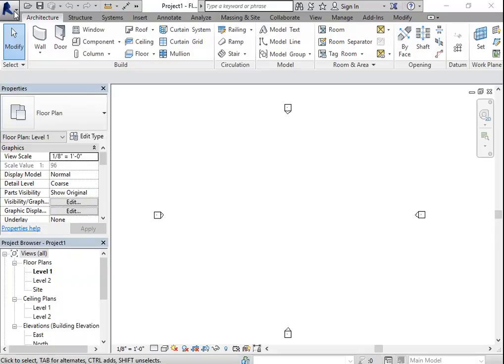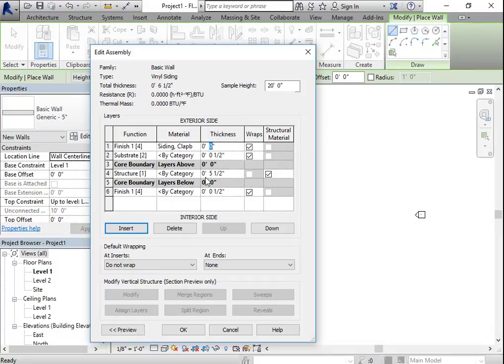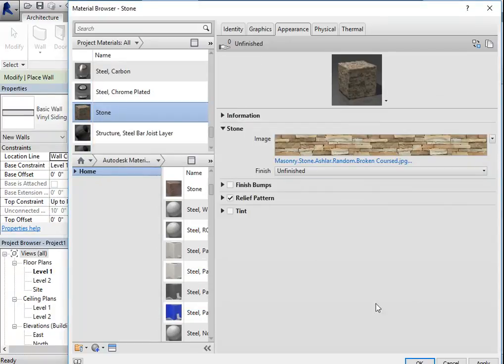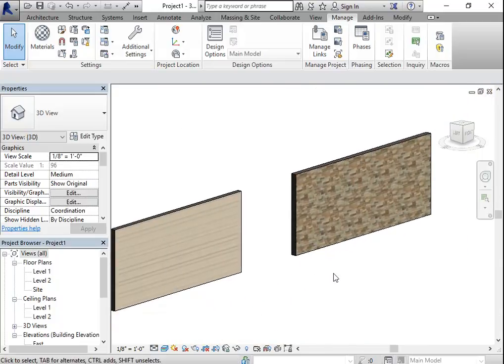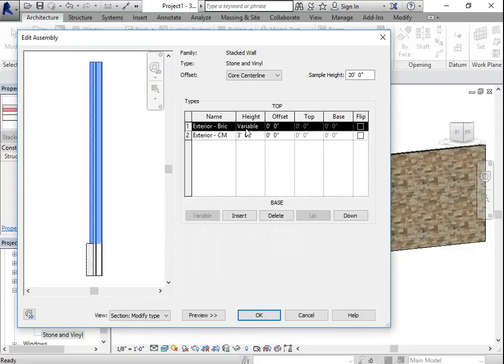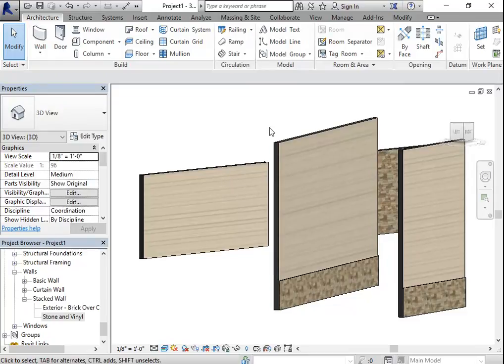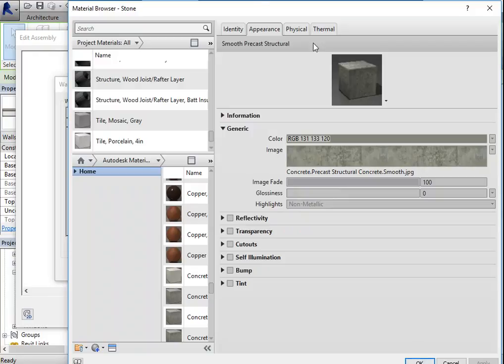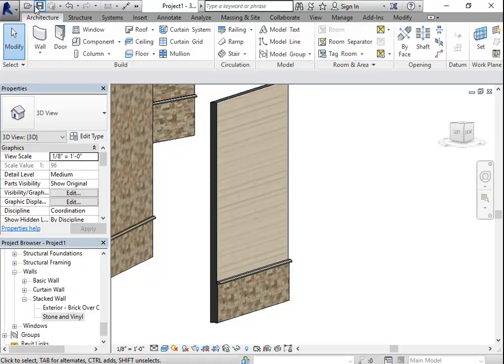Stacked Walls and Sweeps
Demonstrates how to create a stacked wall by combining two custom walls in Revit. I also add a sill block sweep to finish off the wall.